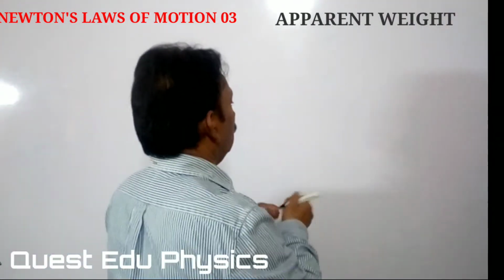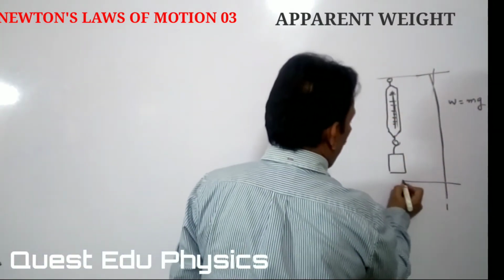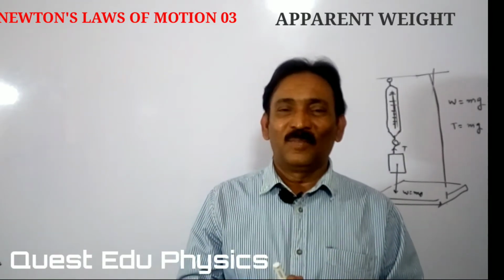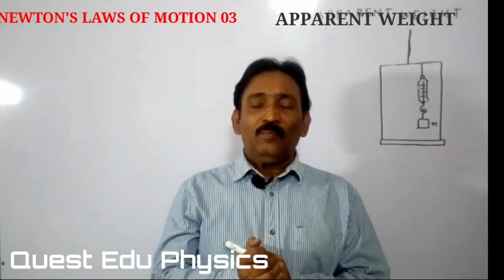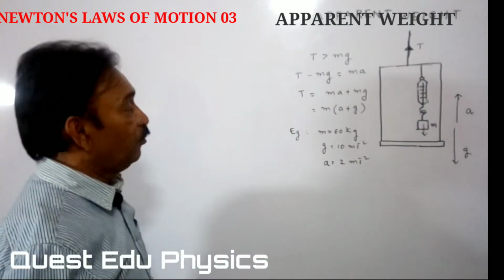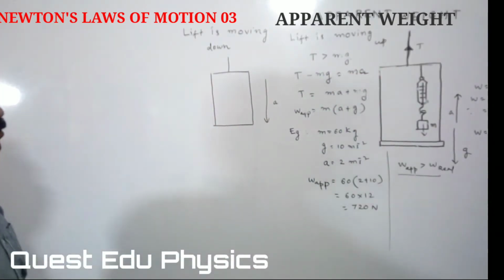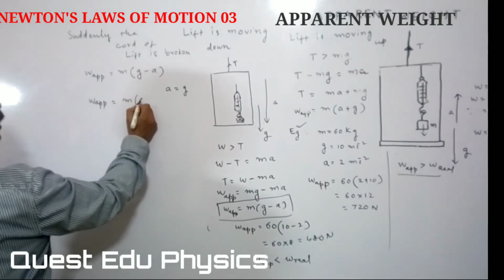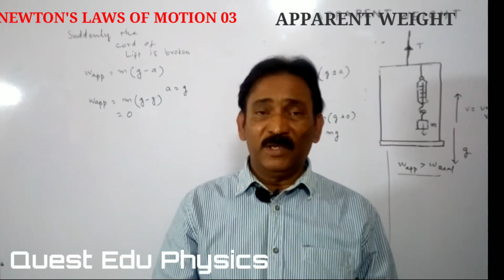APPARENT WEIGHT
Apparent weight of the body when kept in a lift